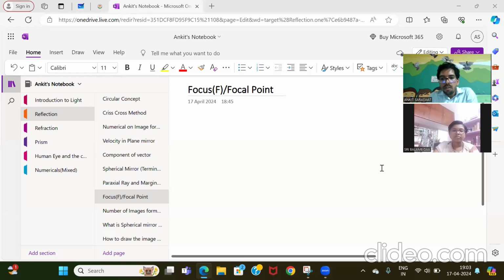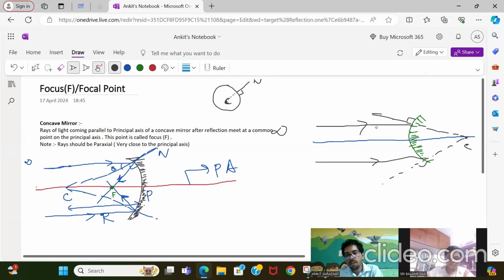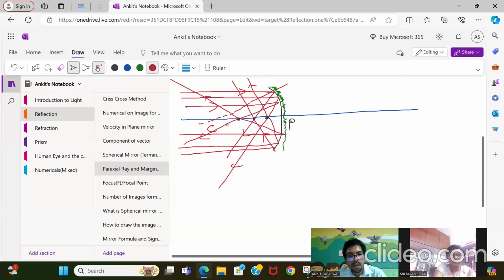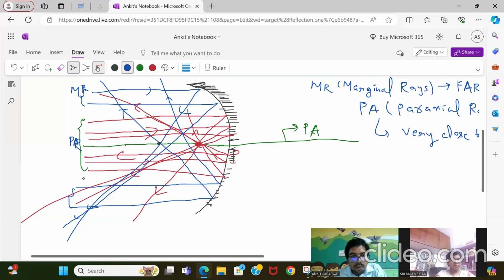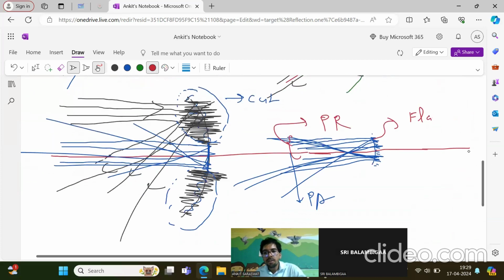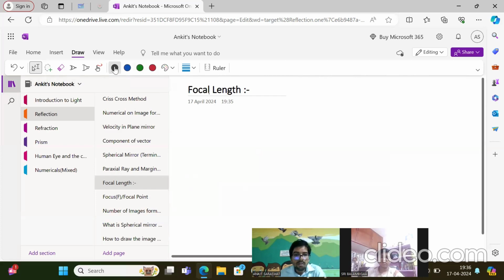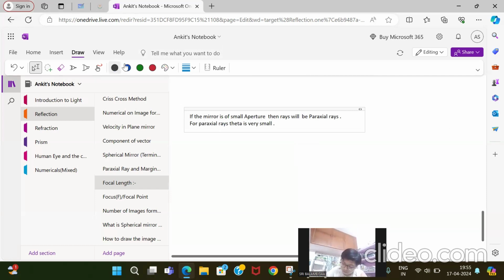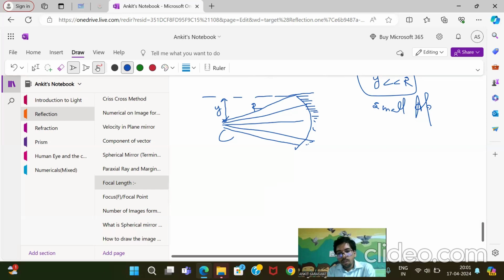Focal Length Class 12 |Marginal & Paraxial Rays| JEE/NEET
Focal Length:
Mirror: In the case of a mirror, the focal length is the distance from the mirror to the point where parallel rays of light converge or appear to diverge after reflection. For a concave mirror, the focal length is positive, while for a convex mirror, it's negative.
Lens: For a lens, the focal length is the distance between the lens and the point where parallel rays of light converge or diverge after refraction. For a converging lens (like a convex lens), the focal length is positive, while for a diverging lens (like a concave lens), it's negative.
Paraxial Rays:
These are the rays of light that are close to the optical axis of the mirror or lens. They are used in geometric optics calculations because they are easier to analyze compared to rays that strike the lens or mirror at larger angles.
Marginal Rays:
These are the rays of light that strike the outer edges of a lens or mirror. They are farther away from the optical axis compared to paraxial rays.

About us:-